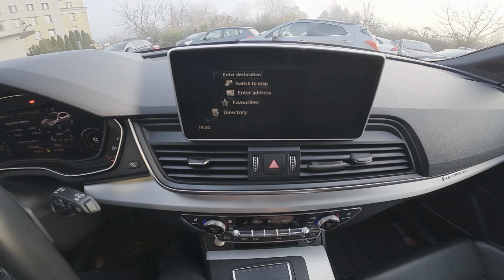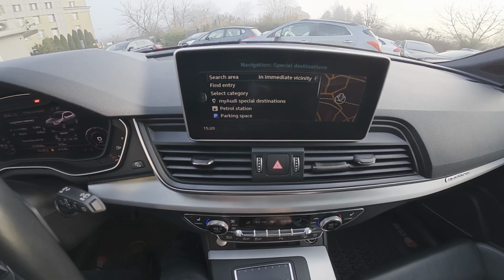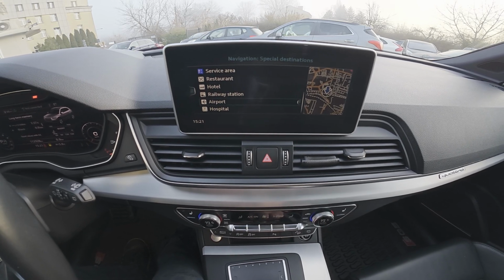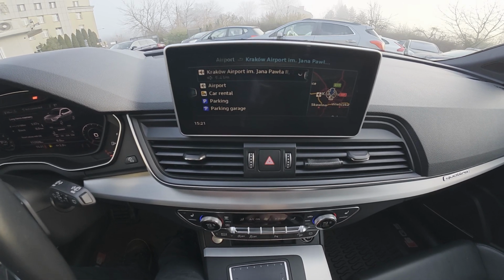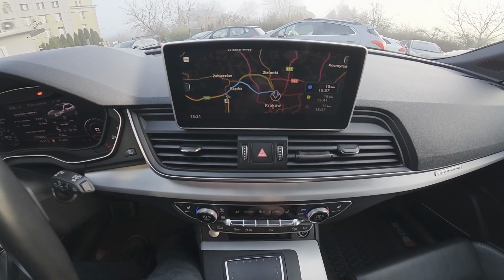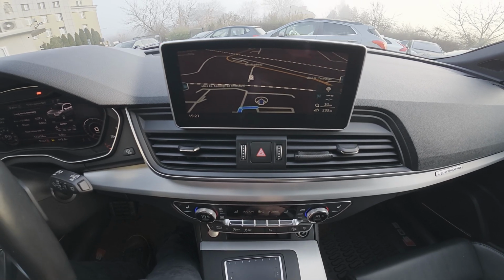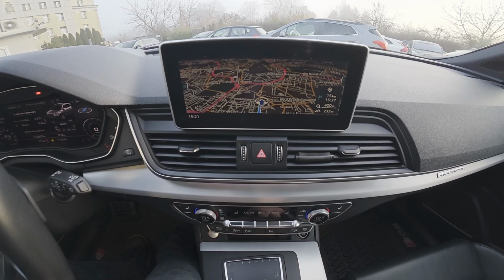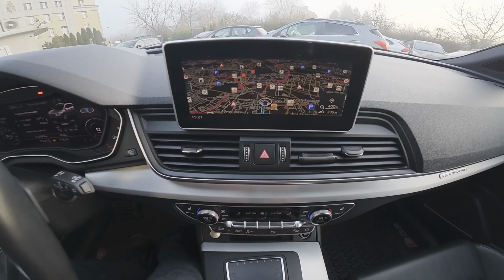AUDI SQ5 II (2017-2020) – How to Navigate to Points of Interest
In this short video I show how to use the AUDI SQ5 II (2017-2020) navigation system to find and navigate to points of interest (POI). You will see how to open Navigation from the main menu, enter the Special Destinations section, use Search area, Find entry, Select category or presets, choose a category such as Airport, start guidance and stop route guidance. This guide uses the Audi MMI controls shown on screen so you can follow along step by step and reach your destination quickly.

How to navigate to points of interest on AUDI SQ5 II (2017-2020)?
How to use Special Destinations in AUDI SQ5 navigation (MMI)?
How to stop route guidance on AUDI SQ5 II (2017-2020)?

0:00 Introduction – Overview of AUDI SQ5 II navigation
0:09 Open Navigation from the main menu
0:16 Push knob left to enter menu and select Special Destinations
0:27 Options: Search area, Find entry, Select category, Presets
0:34 Example: Select "Airport" as a point of interest
0:54 How to stop route guidance (push knob right → Stop Route Guidance)
1:03 Outro and subscribe reminder